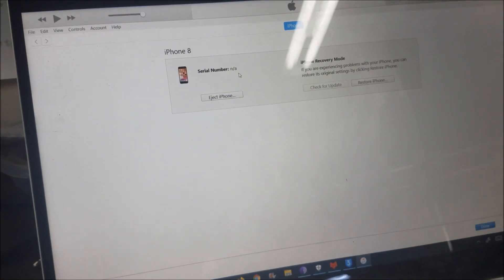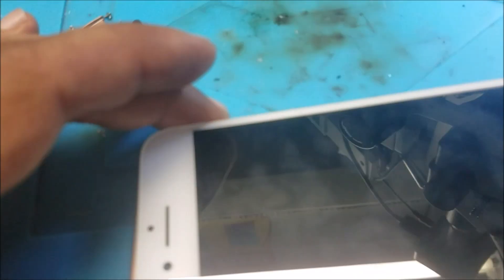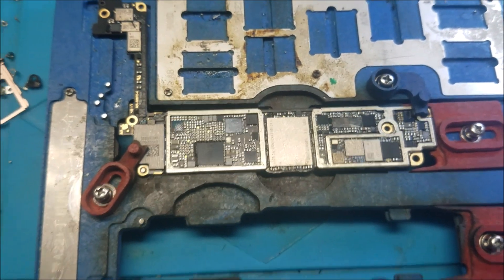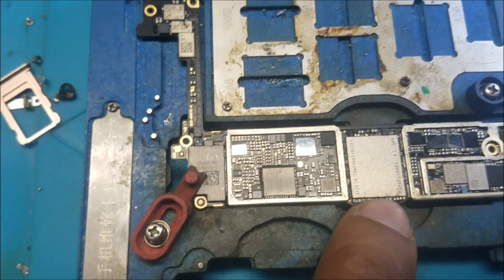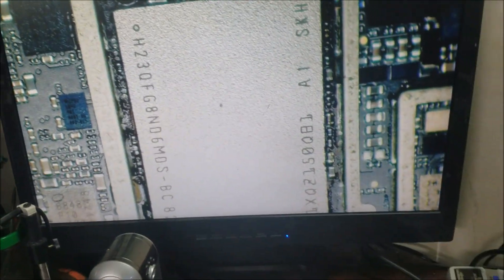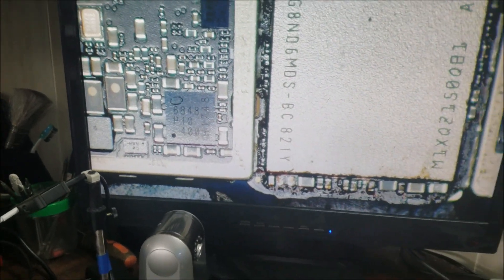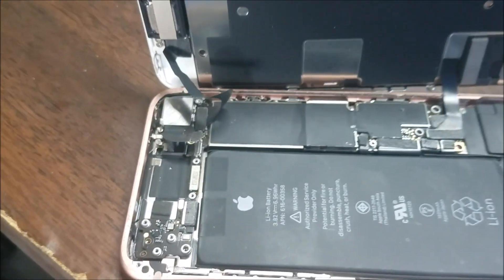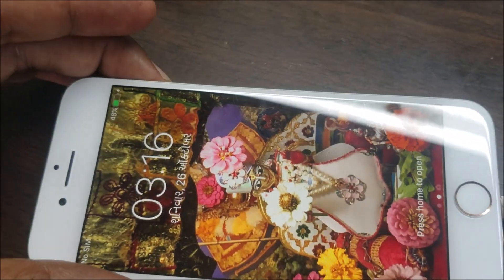Iphone 8 stuck at DfU mode itunes error 2006 4013 Unable to switch DFU Mode to Recovery Mode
to send your device for repair